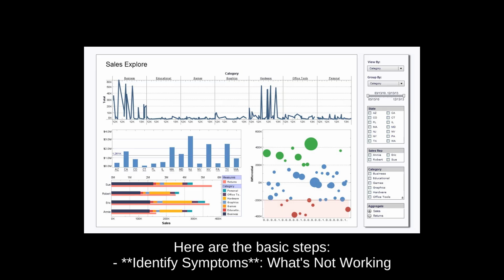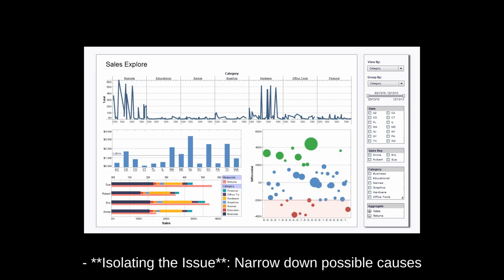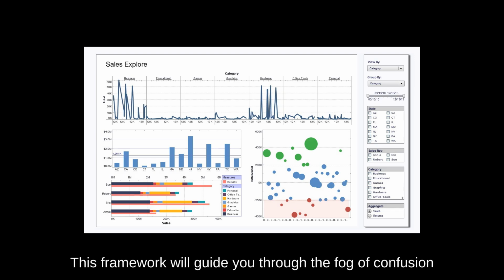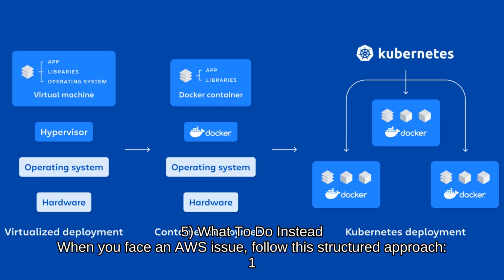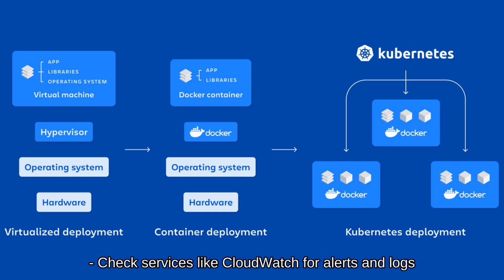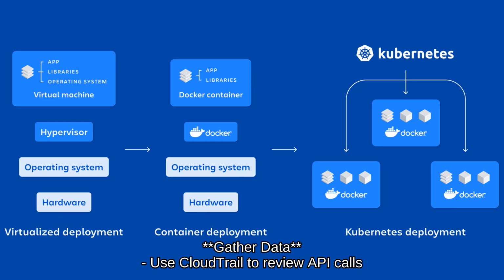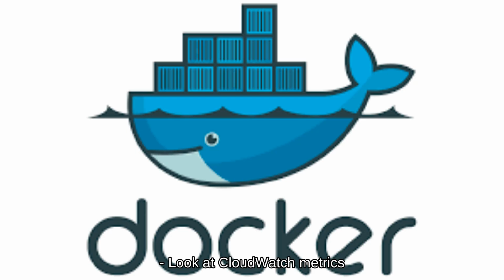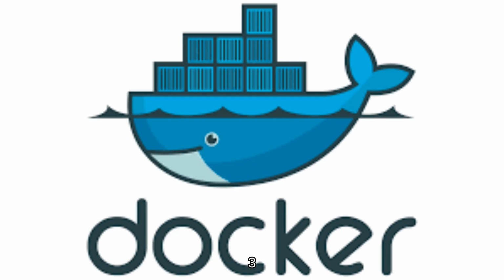Debugging an AWS Issue at 2 AM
This educational video was auto-generated using AI by Strinosoft.